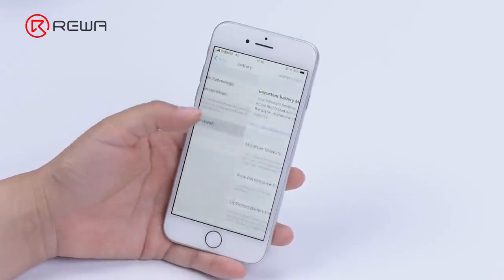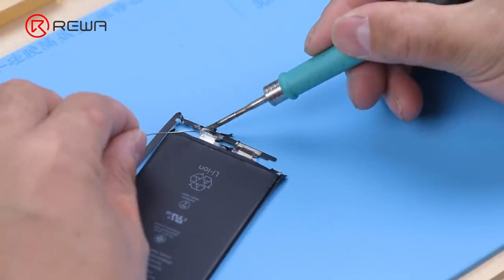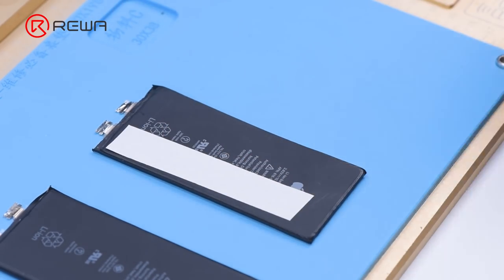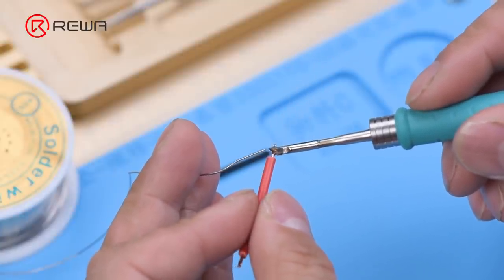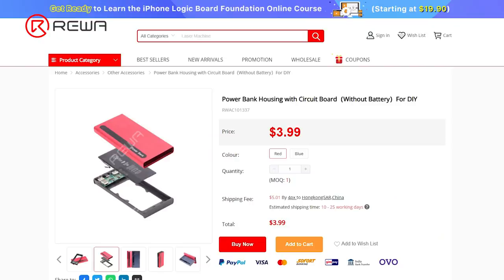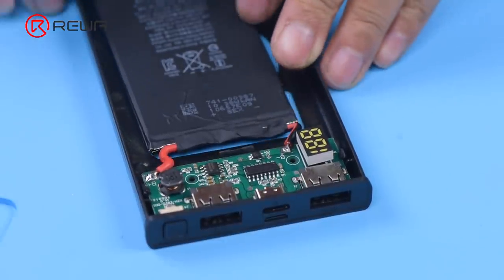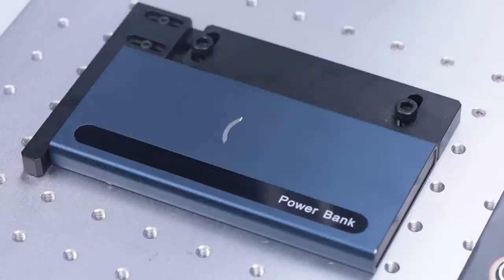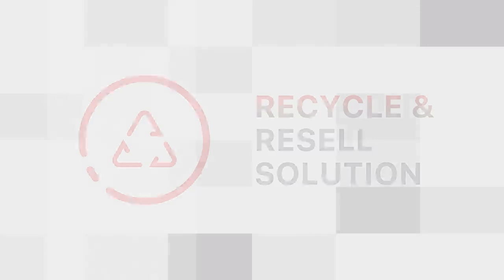Trash into Treasure - Reuse Old Battery as a Power Bank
It is known to all that batteries have a lifespan. When the phone's battery capacity is below 80%, the phone's battery life will become very short. It’s necessary to replace the new battery with a new one. For old batteries, simply throwing away is not only a waste, but also can pollute the environment. So REWA will share a way to convert old batteries into a power bank. We can contribute to environmental protection by turning trash into treasure.

00:00 Intro
00:17 Brief Introduction
00:46 Tools and Materials
00:57 Combine Two Batteries
02:48 Connect Batteries and Power Board
05:04 Install the Middle Frame to the Housing
05:46 Test